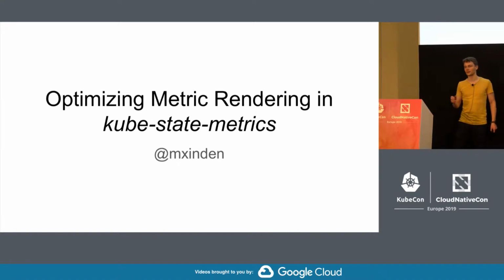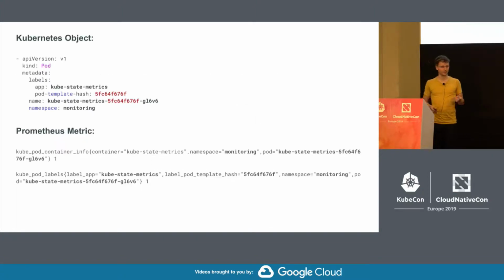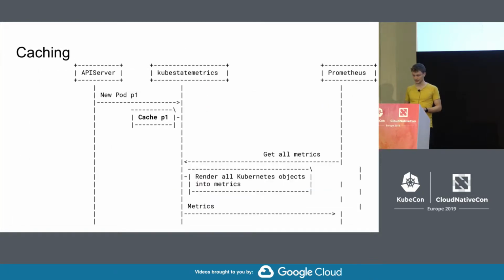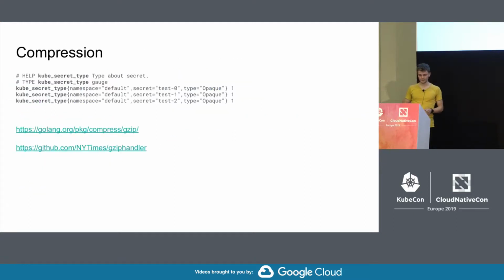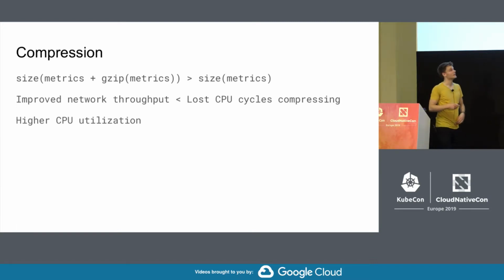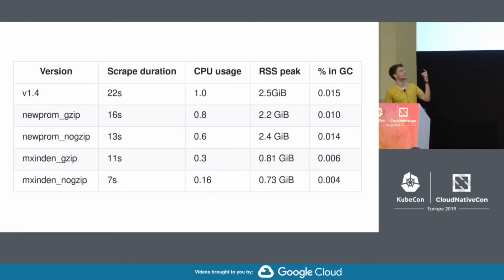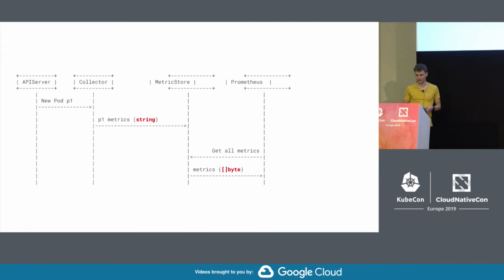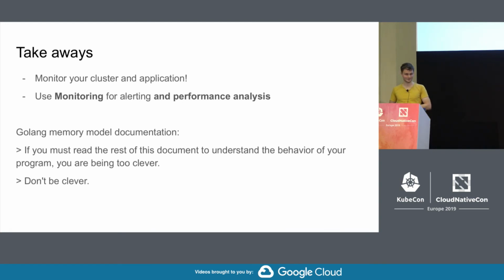Deep Dive: Kubernetes (Instrumentation) SIG - Frederic Branczyk & Max Inden, Red Hat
The SIG Instrumentation deep dive is going to cover some of the details of performance optimizations we have recently been working on, both on a technical level of how they were achieved, but also the results of said optimizations. Beyond that we will dive into advanced topics of how to make use of the data Kubernetes exposes for advanced querying in order to perform monitoring and alerting on Kubernetes clusters.